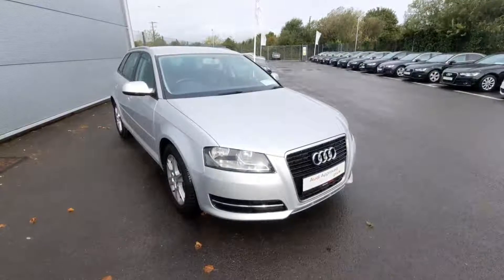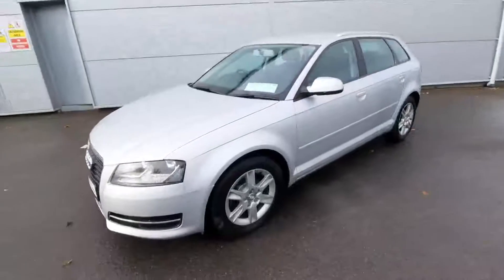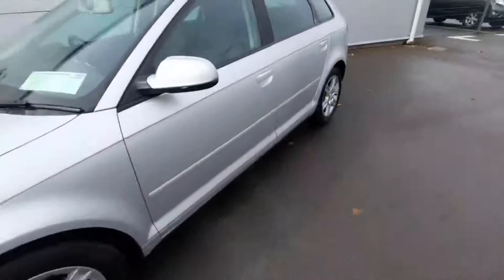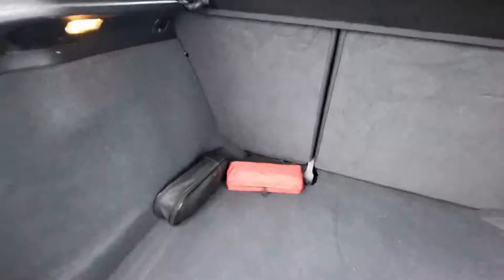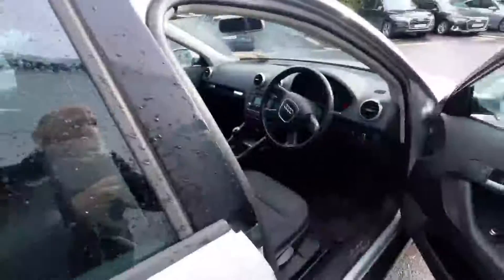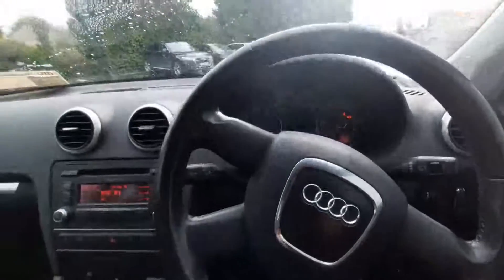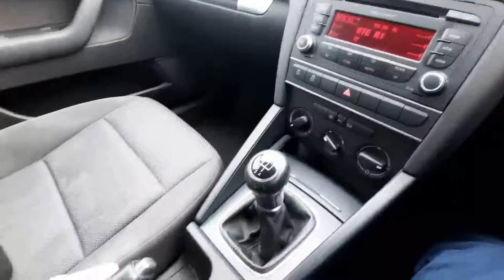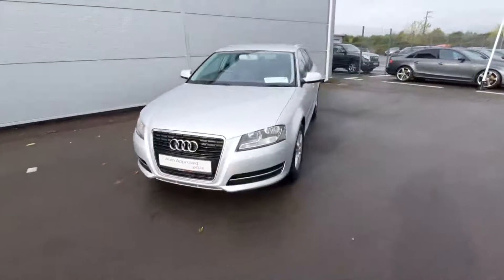10LH2376 - 2010 Audi A3 SB 1.6TDI 105 5DR 11,500